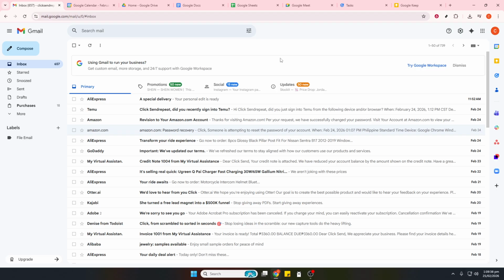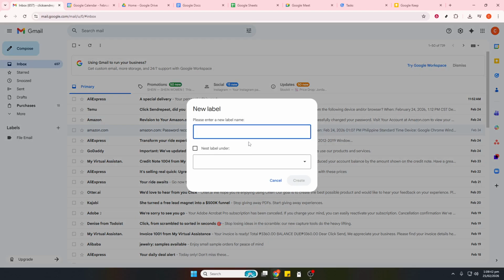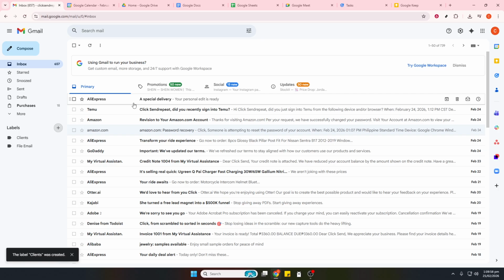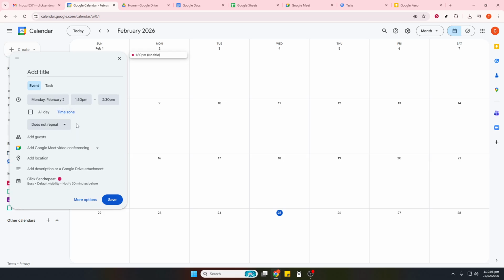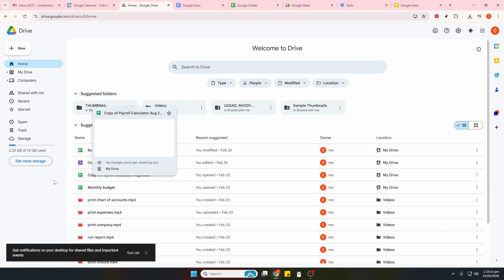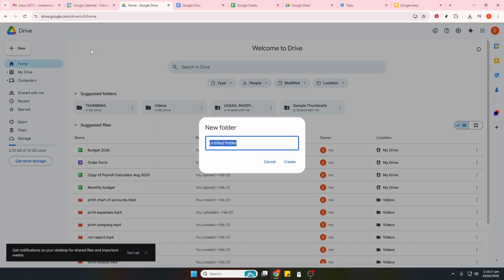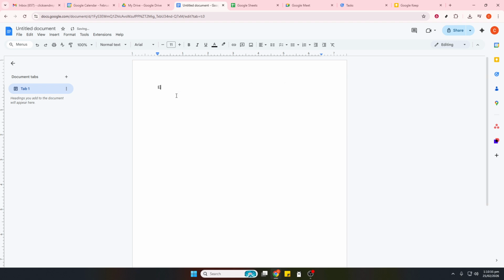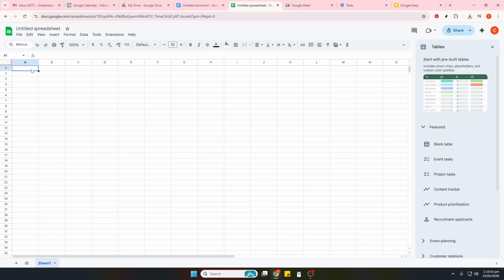How To Use Google Apps For Productivity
Work Smarter, Not Harder! 🚀 The Ultimate Google Apps Productivity Guide (2026)

Are you still using Google Drive as just a "digital filing cabinet"? In 2026, you're missing out on 80% of the platform's power. In this masterclass, I’m showing you how to turn Google Workspace into a fully automated productivity machine.